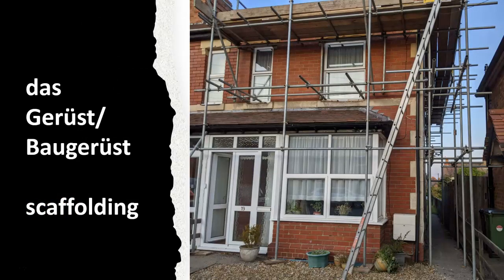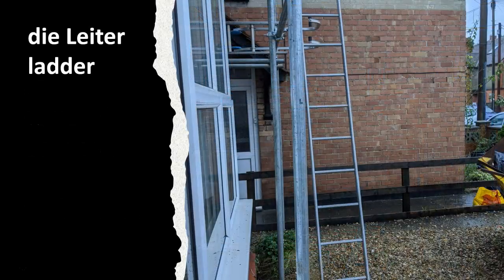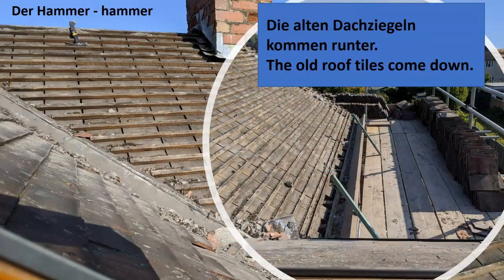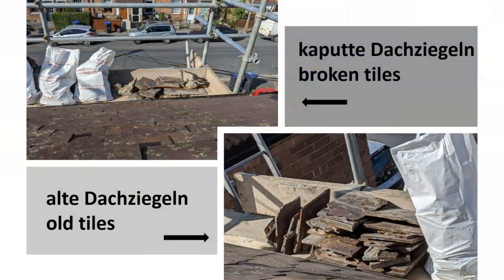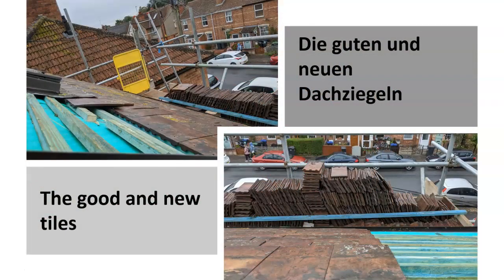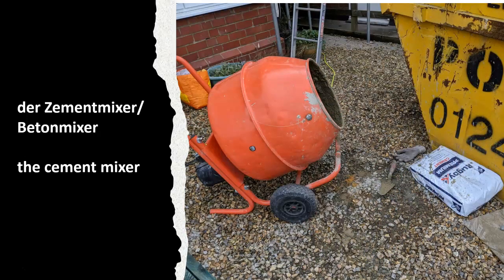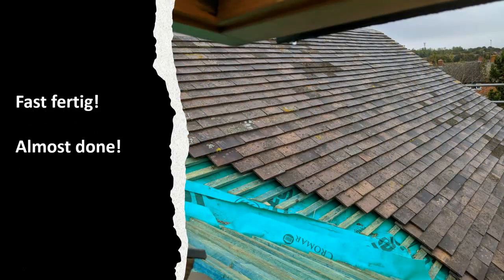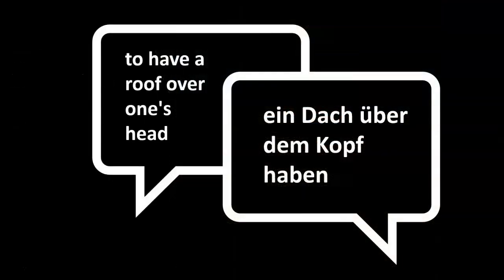Learn German vocabulary by topic: eine Dachreparatur - a roof repair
In this video you will learn some German words you might need when talking about reparing a roof.

Would you like more help with learning German?